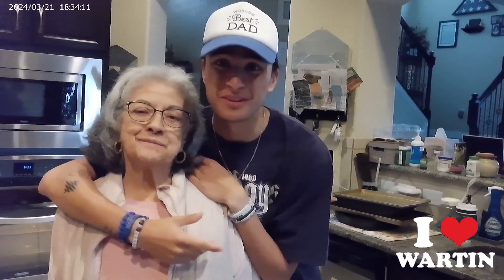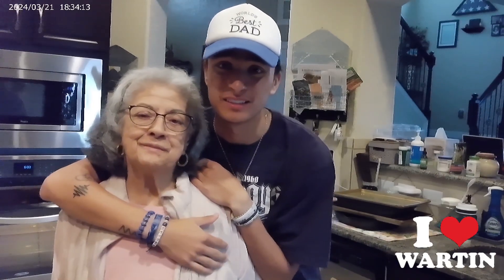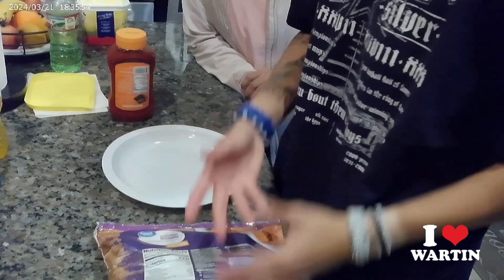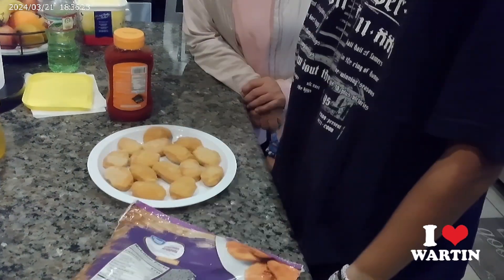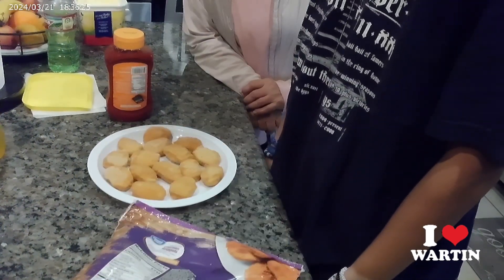making chicken nuggets with my beautiful lovely amazing grandmother